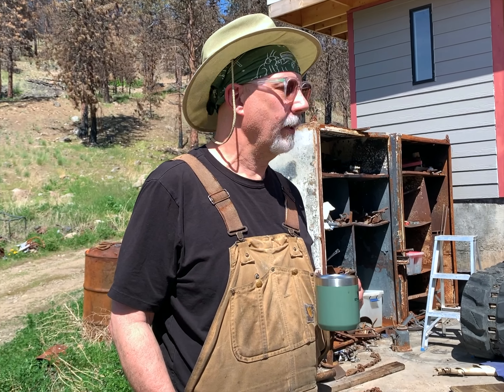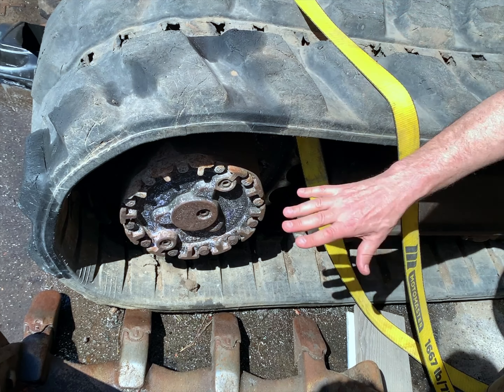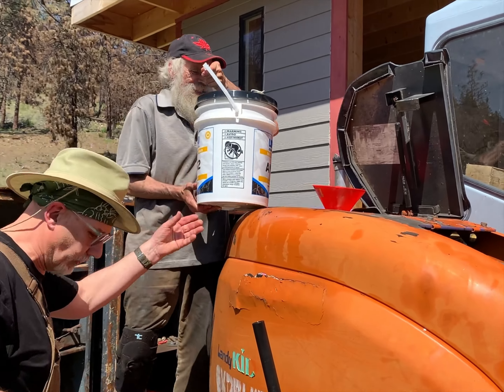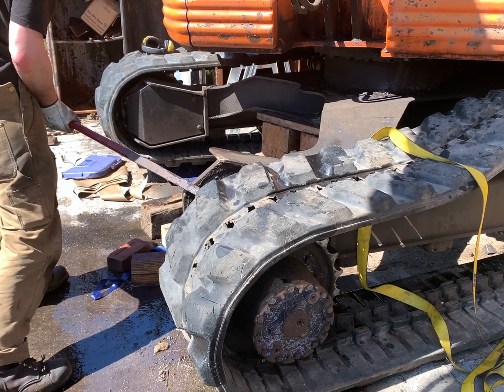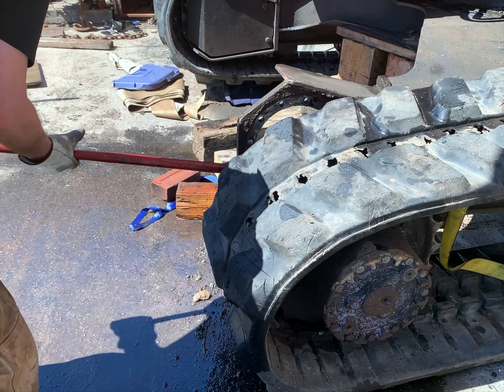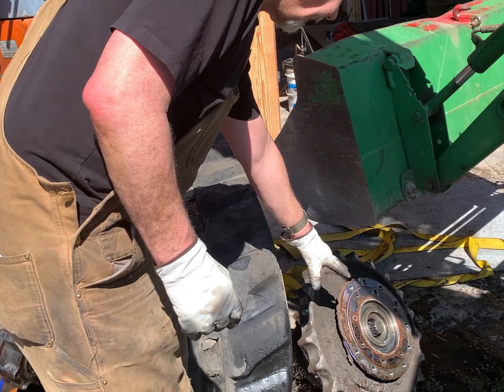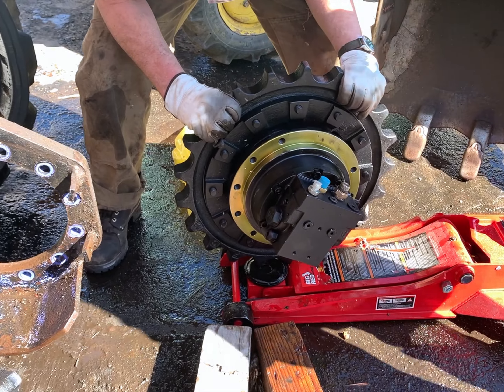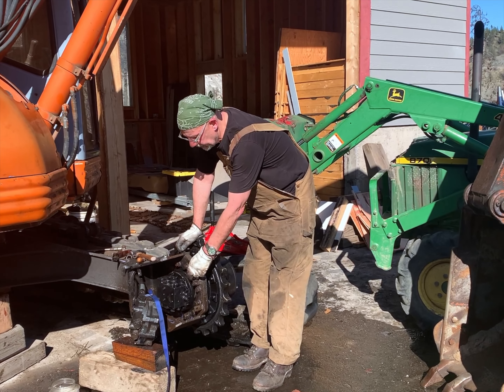Replacing the Hitachi Final Drive Episode 29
This week on the homestead I visit a neighbour's place and helped him replace the final drive on his Hitachi excavator. You'll never guess my motivation for helping him!